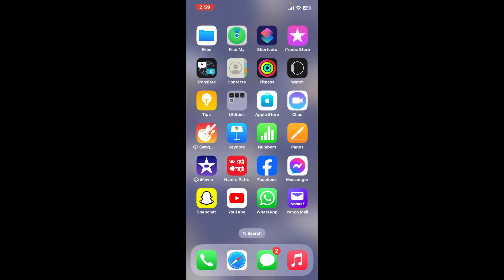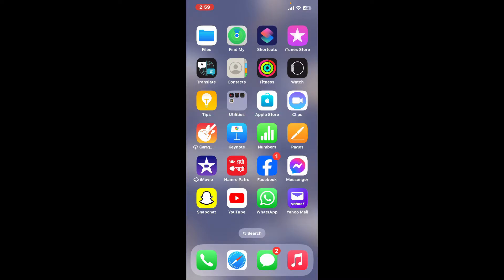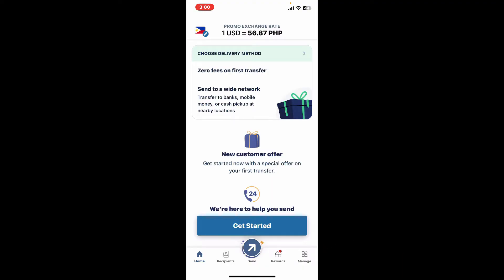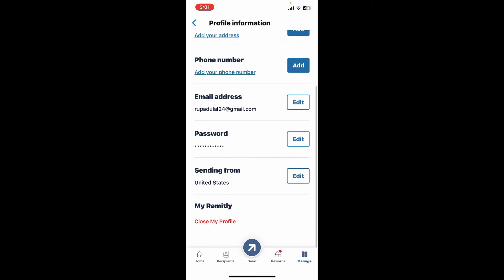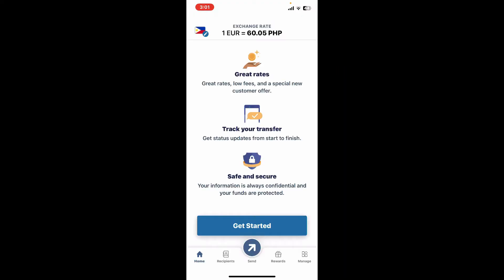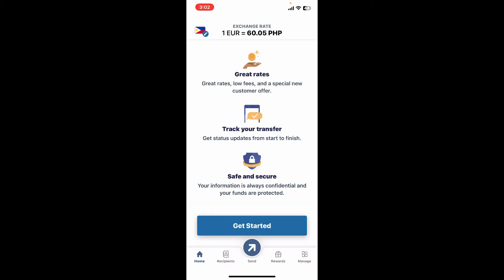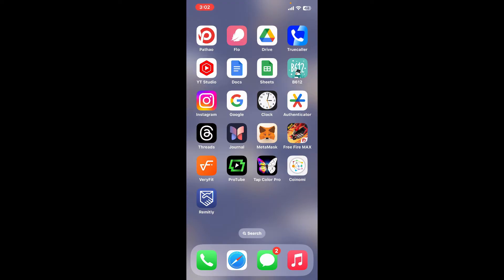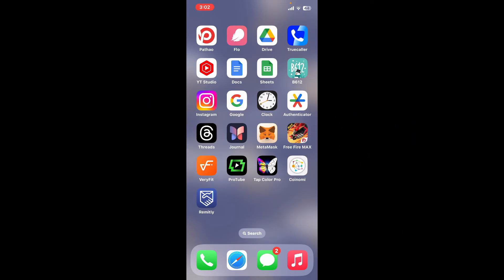How To Change Country On Remitly App 2024? Change Remitly Location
Discover how to update your country on the Remitly app with our user-friendly tutorial. Whether you've relocated or need to adjust your account details, our step-by-step guide ensures a seamless process.

Watch our video for clear instructions on changing your country setting in the Remitly app.